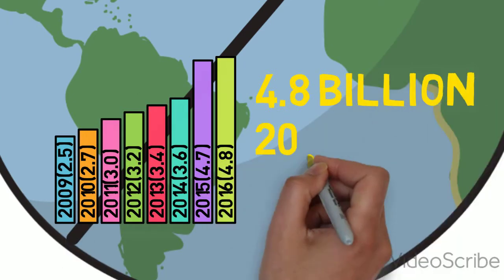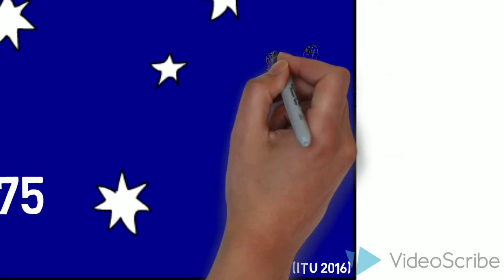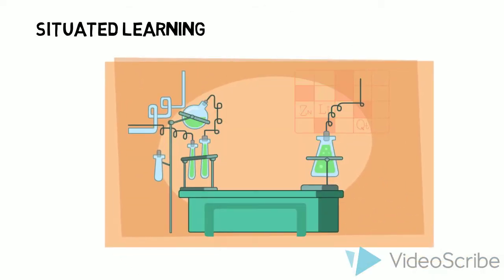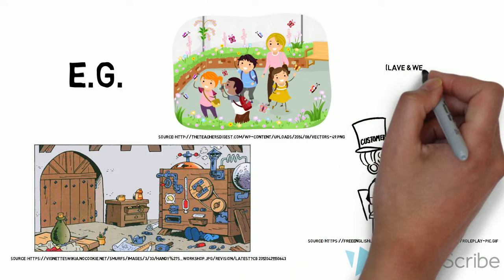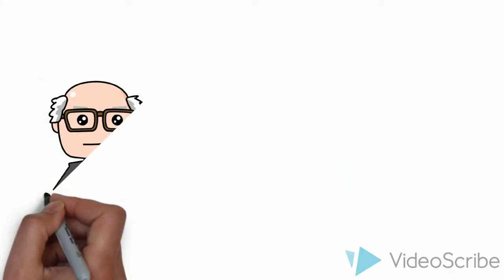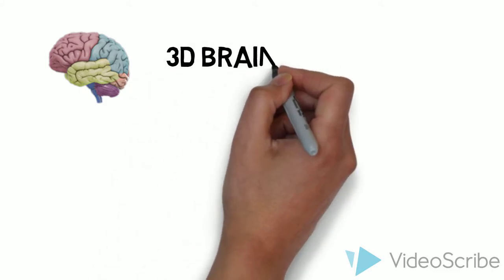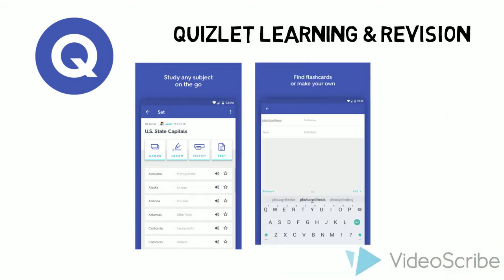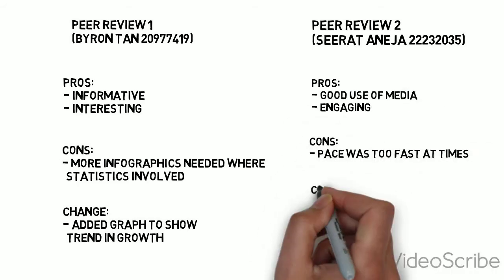EDUC1104 Mobile Learning Guide